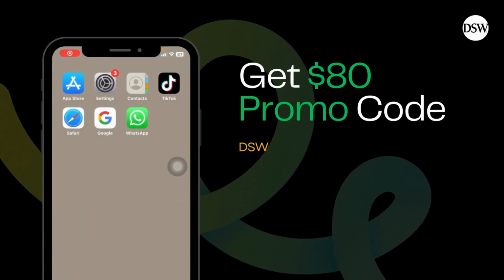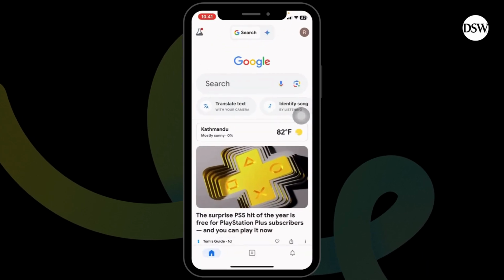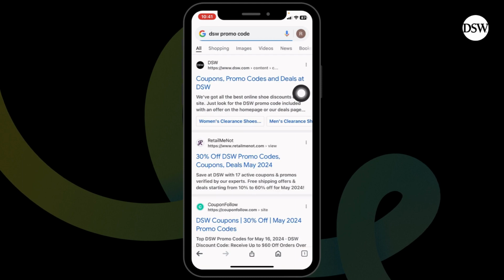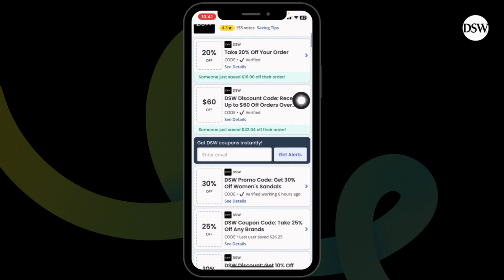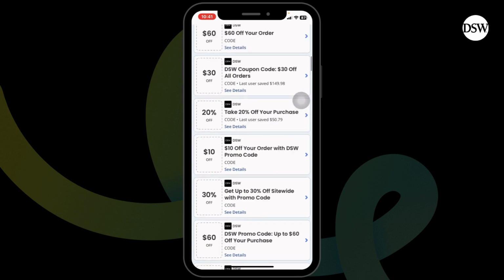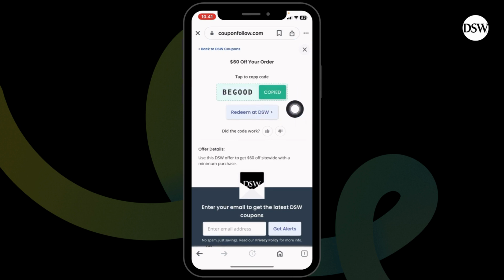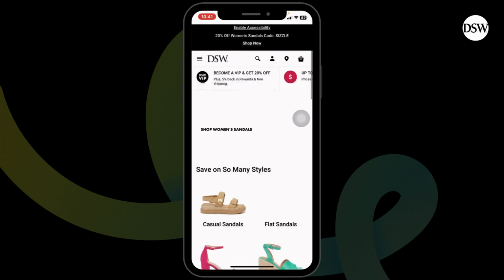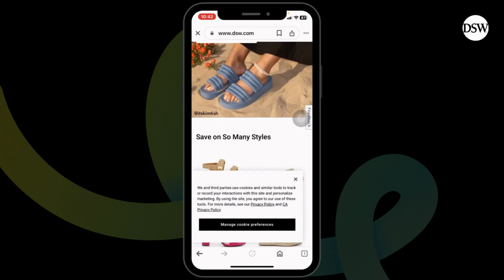How to Find $80 DSW Working Discount Codes 2024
Want to save big on your next DSW purchase? Discover how to find working $80 DSW discount codes in 2024 with this comprehensive guide. Whether you're shopping for shoes, accessories, or any other fashion items, these tips and tricks will help you score amazing deals.

In this video, we'll cover:

- The best websites and platforms to find valid DSW discount codes.
- How to identify and verify working discount codes.
- Insider tips for maximizing your savings on DSW purchases.
- Common pitfalls to avoid when searching for discount codes online.

Don't miss out on incredible savings at DSW. If you've ever wondered, 'How do I find $80 DSW working discount codes in 2024?' - this video is your ultimate resource.